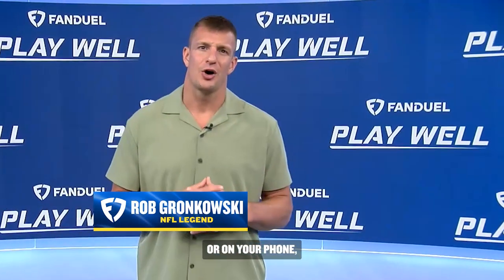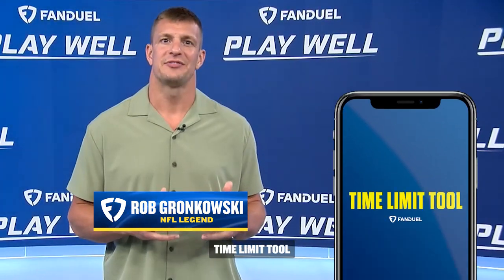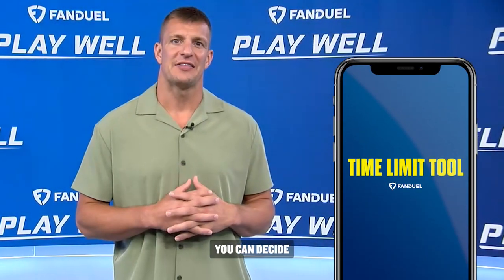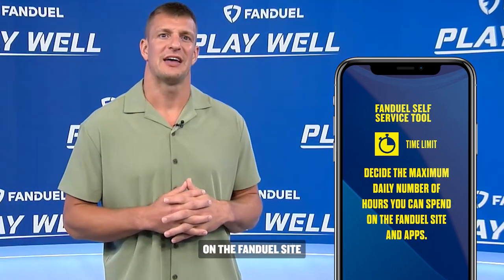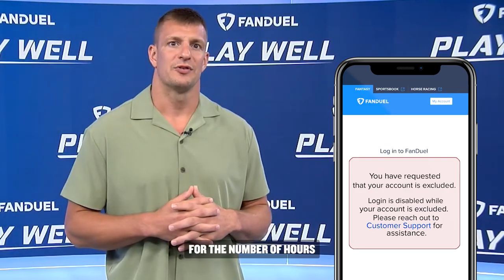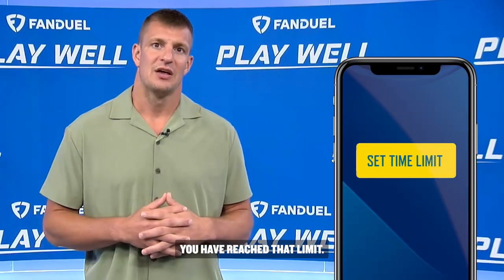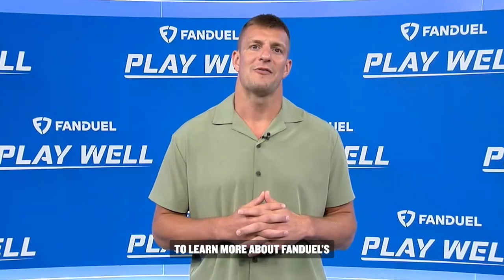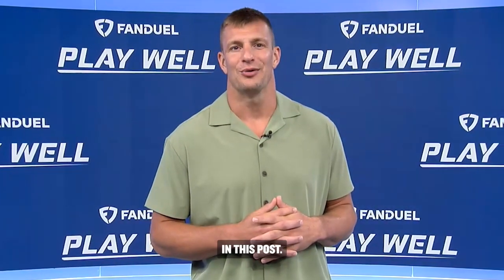Rob Gronkowski Explains Time Limit Responsible Gaming Tools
Rob Gronkowski took some time to break down FanDuel Responsible Gaming tool, time limits.

How do you stay in control of the way you play? FanDuel offers a range of tools that allow you to set limits for all aspects of your gaming – from the time you spend to the dollar amount of your bets. We brought in some special guests ring up customers to spread the word. Check it out and let us know!

To learn more about tools and other resources to help stay in control of the way you play head